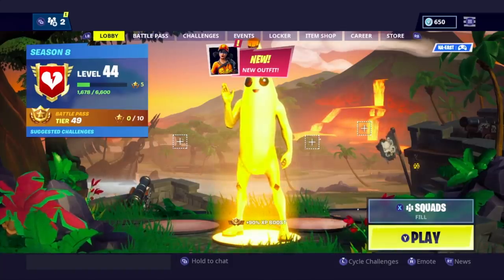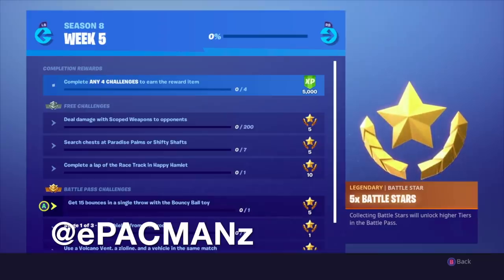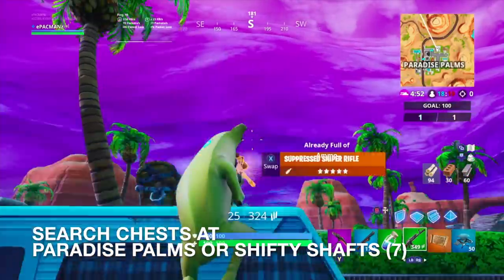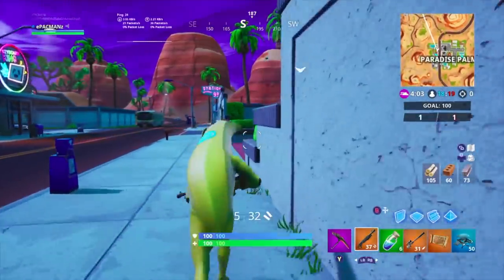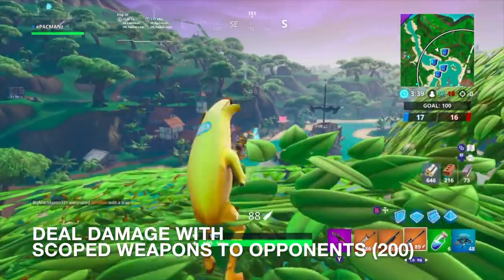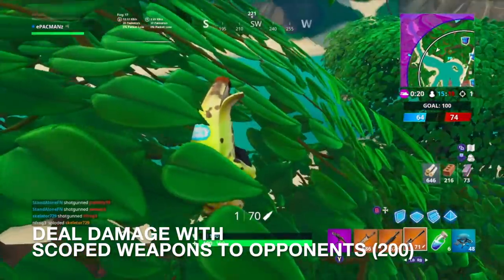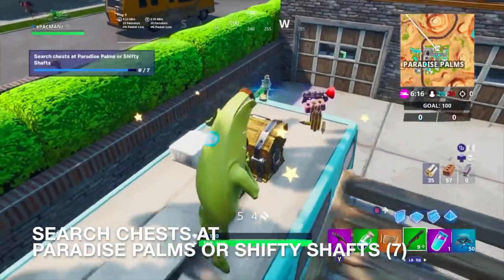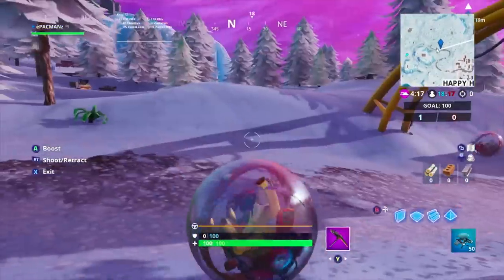FORTNITE SEASON 8 WEEK 5 CHALLENGES GUIDE! (WALKTHROUGH)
Welcome to Fortnite Season 8 Week 5! I decided to take on the week 5 challenges and walk you through step by step on how I completed them!

Free Challenges:

Deal damage with Scoped Weapons to opponents (200) 5:58

Search Chests at Paradise Palms or Shifty Shafts (7) 2:14, 7:16

Complete a lap of the Race Track in Happy Hamlet 8:04

Battle Pass Challenges:

Get 15 bounces in a single throw with a Bouncy Ball toy 9:28

Stage 1: Gain shields from Mushrooms (50) 11:26
Stage 2: Gain shields from Small Shield Potions (100) 13:17
Stage 3: Gain shields from Shield Potion (100) 15:21

Use a Volcano Vent, a zipline, and a vehicle in a single match 4:31

Eliminate opponents at Pirate Camps (3) 16:49

Secret Battle Star 18:08